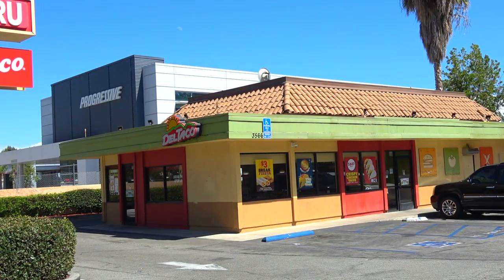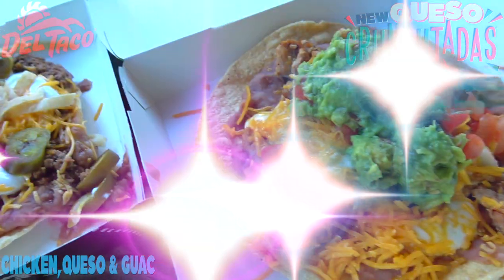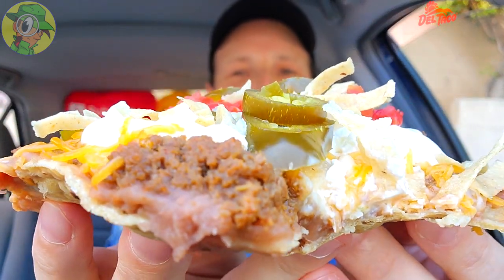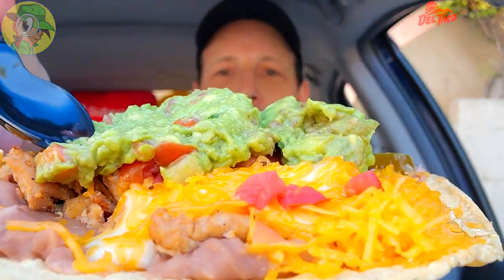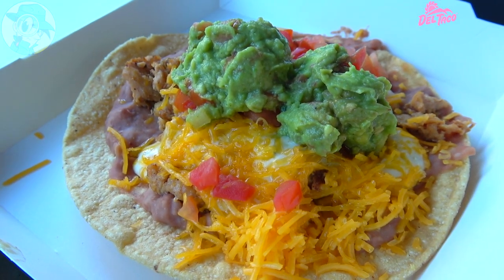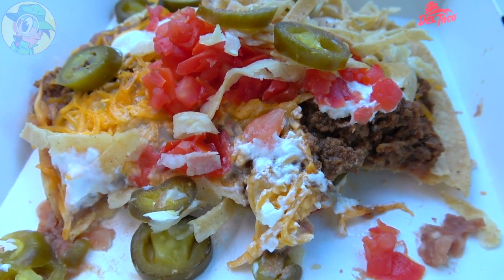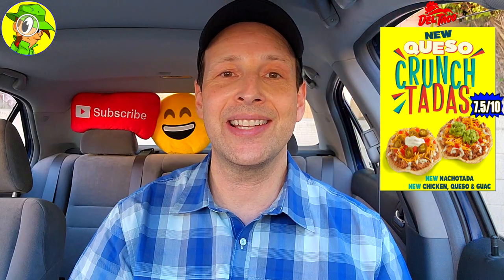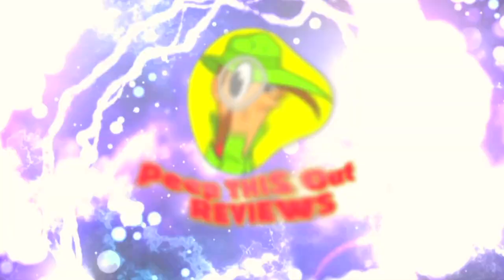Del Taco® 🌅 NEW QUESO CRUNCHTADAS® Review 🧀🌮 Both Flavors! ✌️ Peep THIS Out! 🕵️‍♂️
The CRUNCHTADAS® ARE BACK over at Del Taco® and this time they're laced with CREAMY QUESO BLANCO! That's right! Get ready for the NEW NACHOTADA CRUNCHTADA® along with the NEW CHICKEN, QUESO & GUAC CRUNCHTADA® and I'm reviewing them BOTH! So were they WORTH THE PRICE OF ADMISSION and DID THEY DELIVER THE CHEESY GOODNESS?! Find out all that and more right here in this DETAILED DEL TACO® FAST FOOD FOOD REVIEW!

Ian K swings by his local Del Taco® to give their NEW QUESO CRUNCHTADAS® a shot! Just how awesome were the New Del Taco® QUESO CRUNCHTADAS®?! Only one way to find out, guys! Peep THIS Out!

NACHOTADA CRUNCHTADA® ($2.99)
Features a Thick, Wavy, Crunchy Corn Shell layered with Slow-Cooked Beans, Seasoned Beef, Creamy Queso Blanco, Crispy Tortilla Strips, Freshly Grated Cheddar Cheese topped with Fresh Diced Tomatoes, Cool Sour Cream and Sliced Jalapeños.(™)

CHICKEN, QUESO & GUAC CRUNCHTADA® ($3.59)
Features a Thick, Wavy, Crunchy Corn Shell layered with Slow-Cooked Beans, Freshly Grilled Marinated Chicken, Creamy Queso Blanco, Freshly Grated Cheddar Cheese topped with Fresh Diced Tomatoes, Cool Sour Cream and Fresh House-Made Guacamole.(™)

NUTRITIONAL INFORMATION

Del Taco® NACHOTADA CRUNCHTADA®
Calories: 530
Fat: 27g
Saturated Fat: 10g
Trans Fat: 0g
Cholesterol: 55mg
Sodium: 960mg
Carbohydrates: 52g
Dietary Fiber: 8g
Sugars: 4g
Protein: 21g

Del Taco® CHICKEN, QUESO & GUAC CRUNCHTADA®
Calories: 450
Fat: 22g
Saturated Fat: 6g
Trans Fat: 0g
Cholesterol: 55mg
Sodium: 860mg
Carbohydrates: 45g
Dietary Fiber: 9g
Sugars: 2g
Protein: 21g